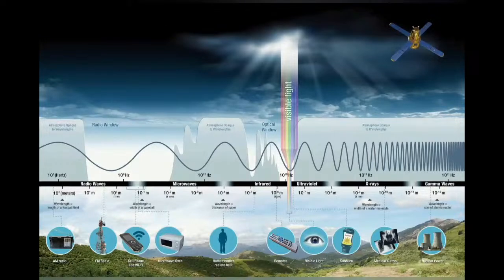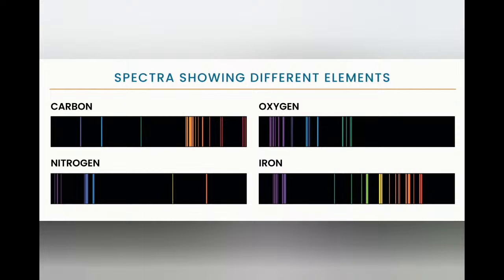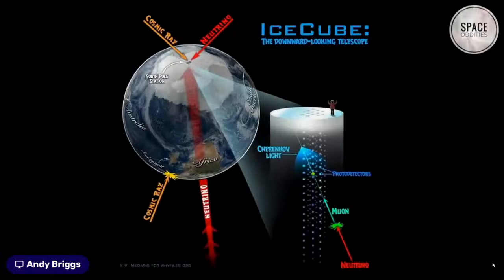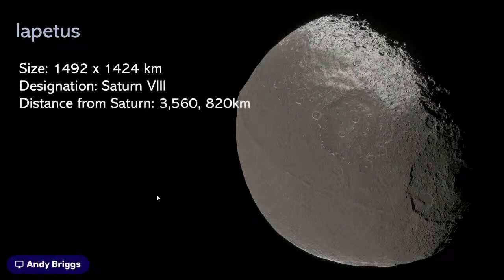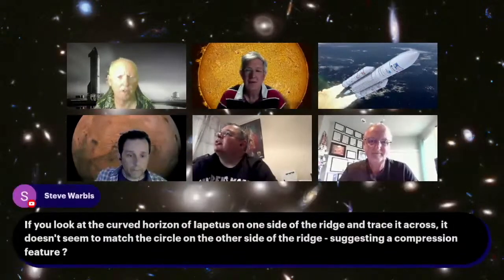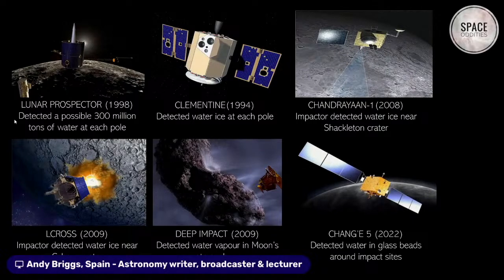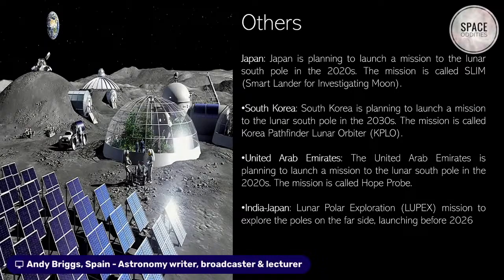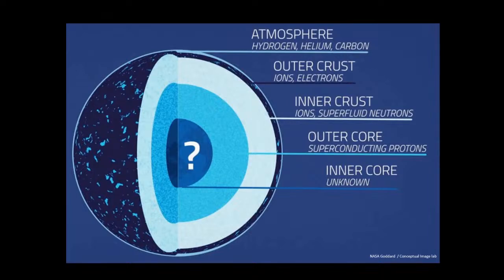Space Oddities - Best of 2023, Volume 2